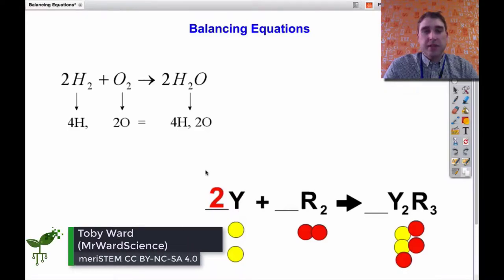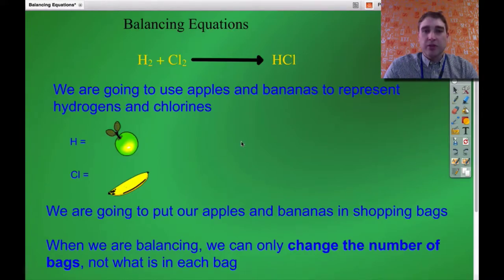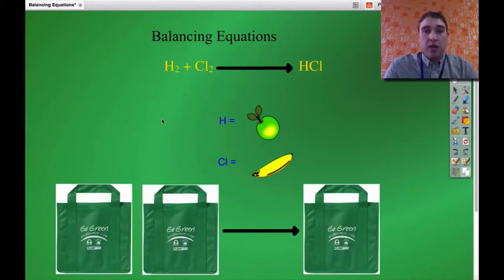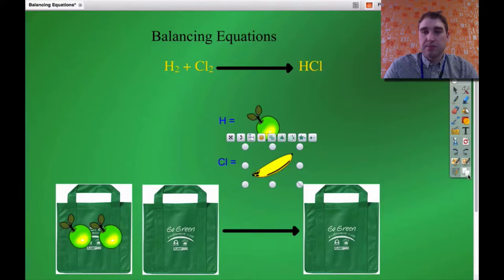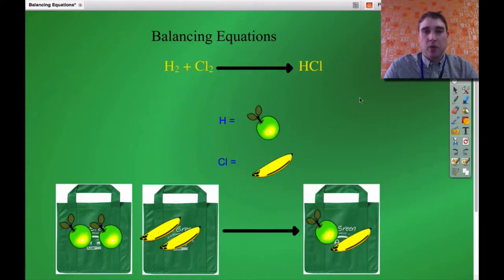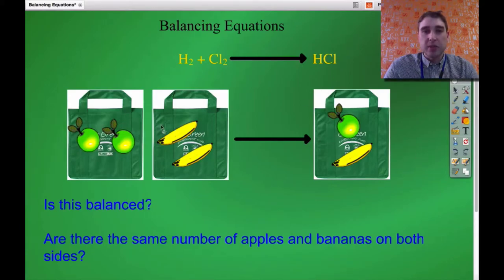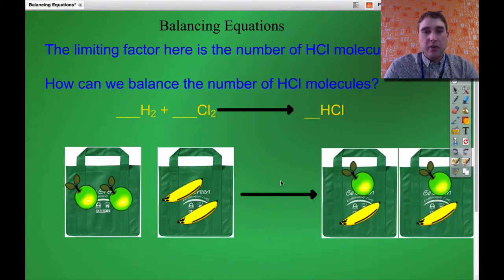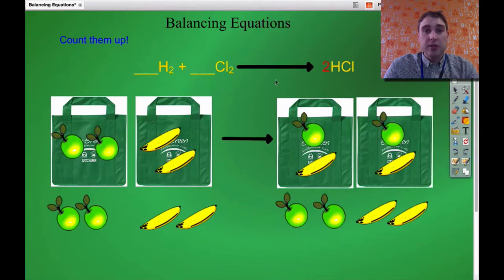Balance simple equations with fruit example 1 | Quantities | meriSTEM